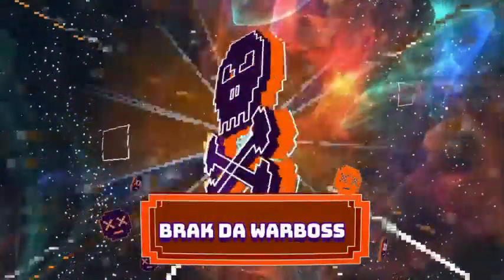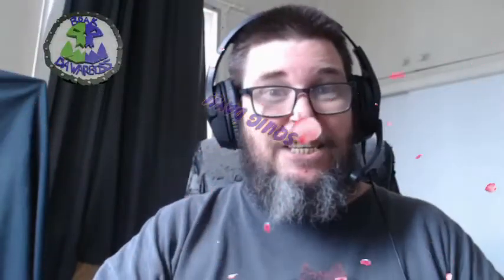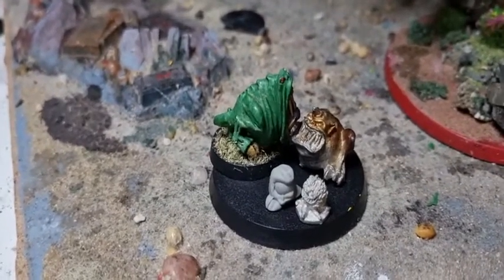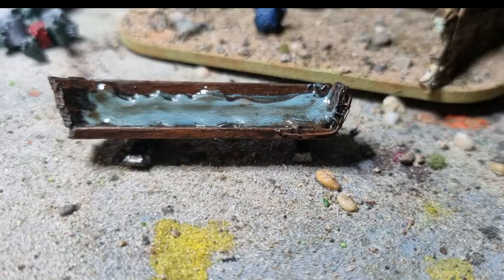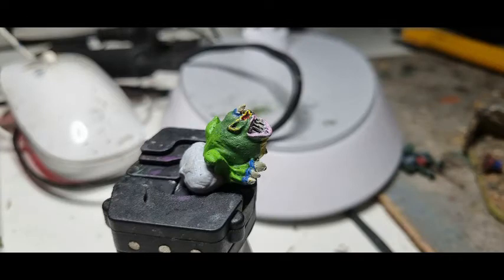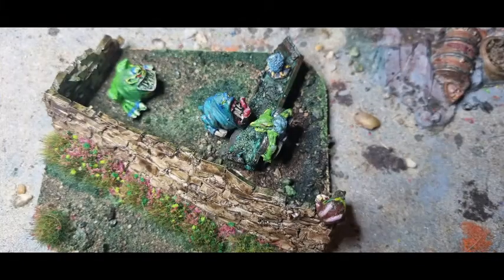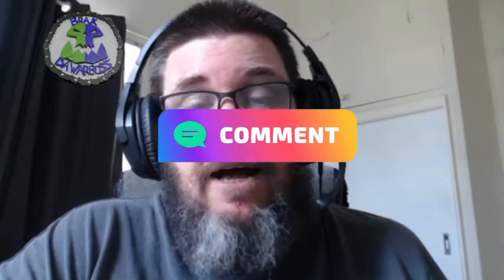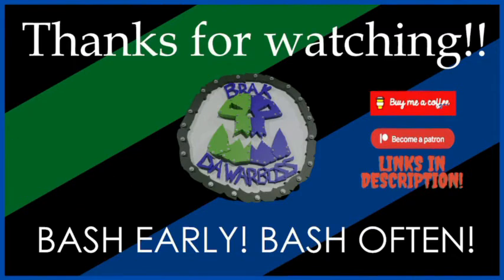A Warhammer 40k Diorama - FEEDING DA SQUIGS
HAPPY SQUIG DAY!! I celebrated squig day by making my 1st ever diorama

Brak Da Warboss is a Def Skull Warboss from the land down under.

What will Brak talk about you ask?

This is a generalist Ork Channel, I will cover:
- Model Showcases
- List Buildings and army showcases
- Lore
- News
- Battle reports
- Product reviews
- Live streams